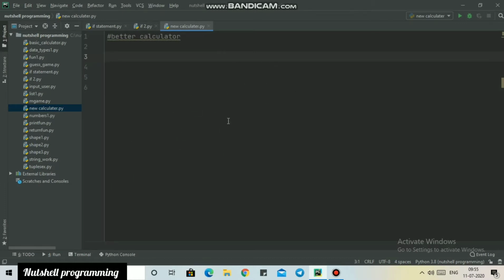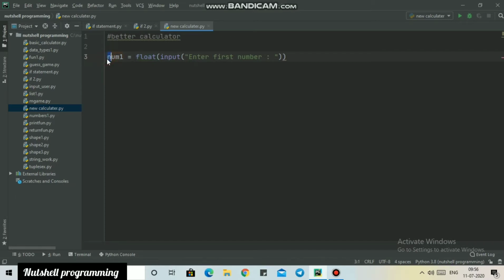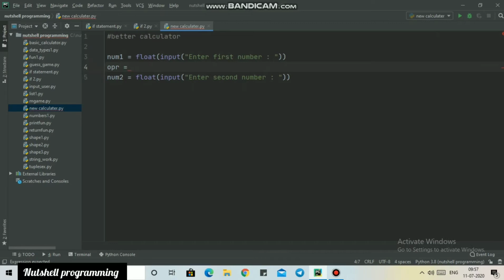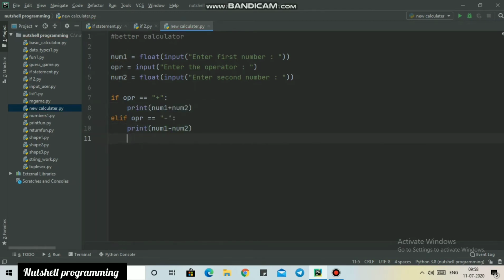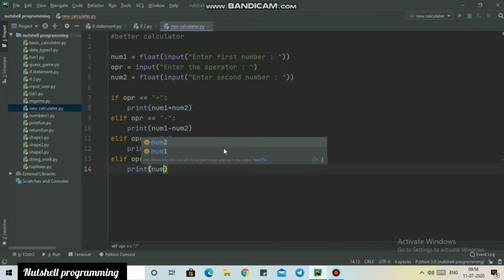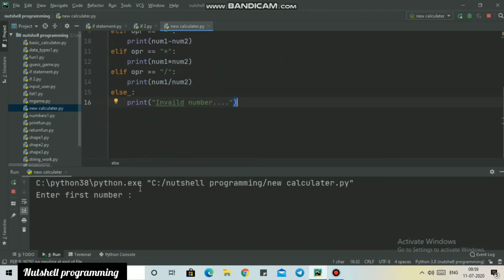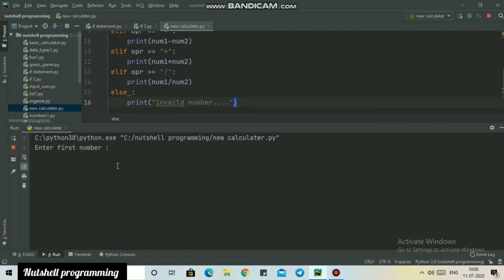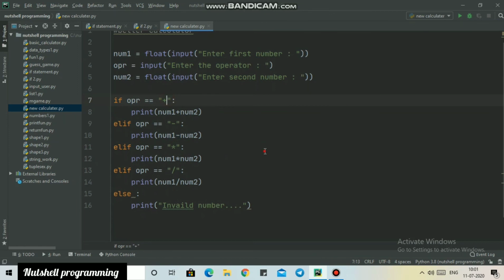Better Calculator using python || Learn Python